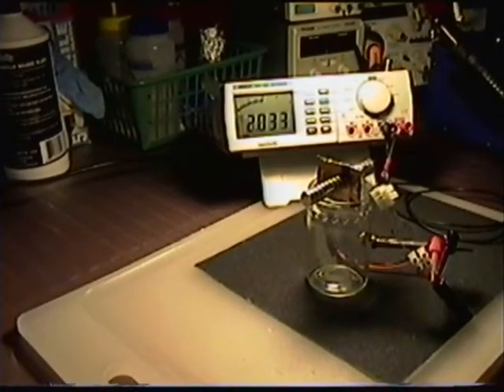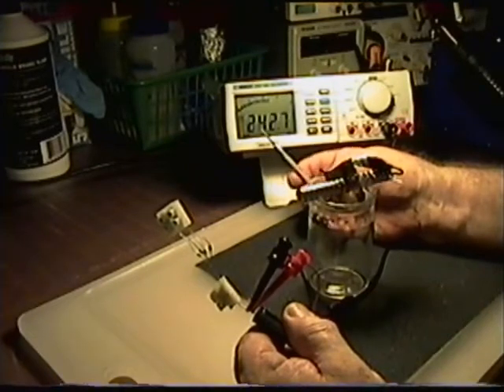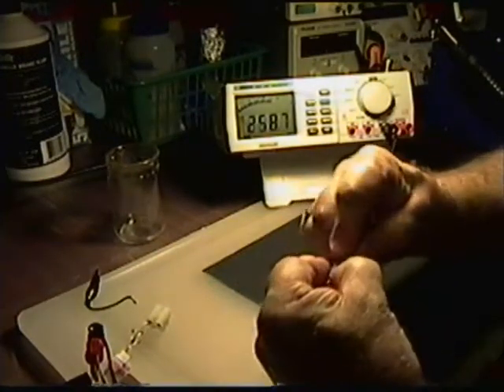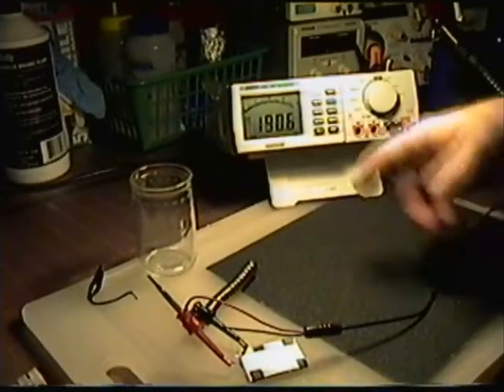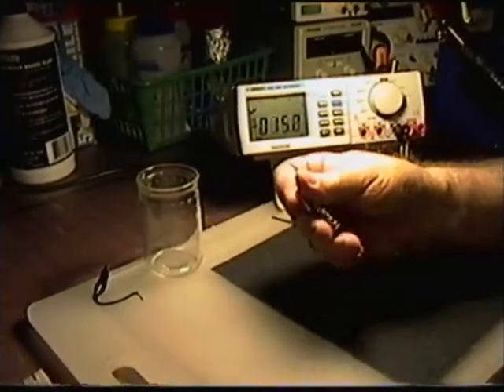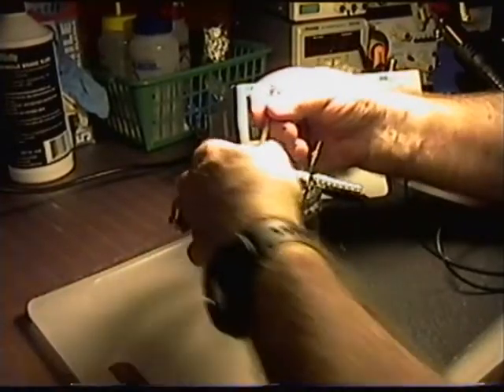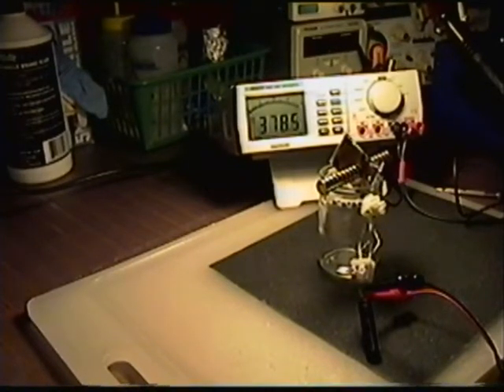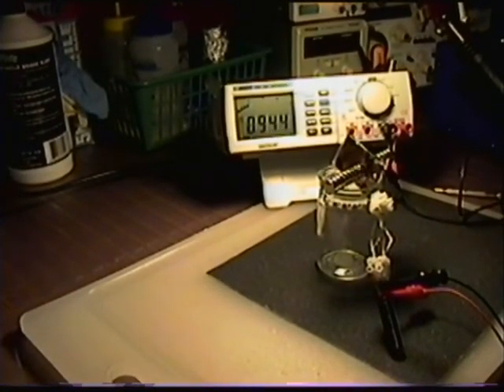Quantum Energy Receiver Part#2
The circuit contains NO energy sources, no batteries, no gimmicks.